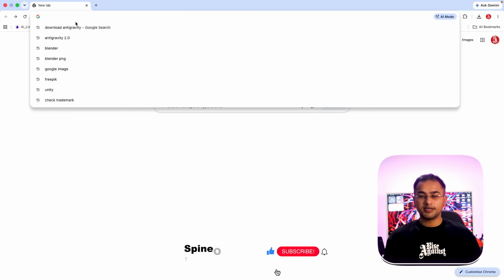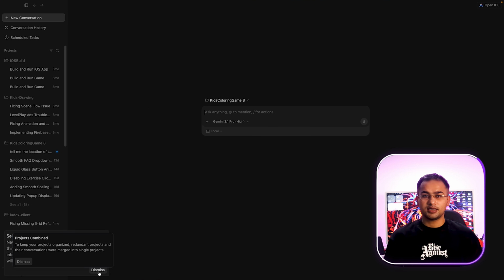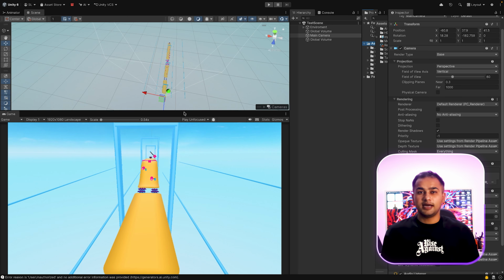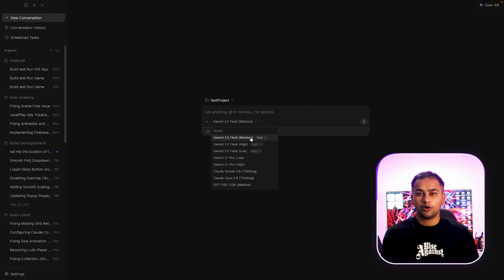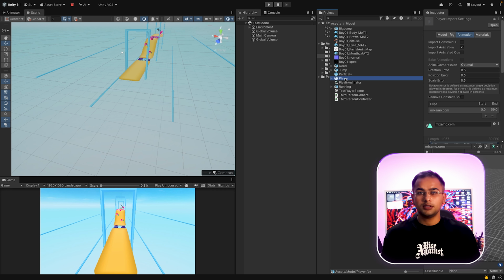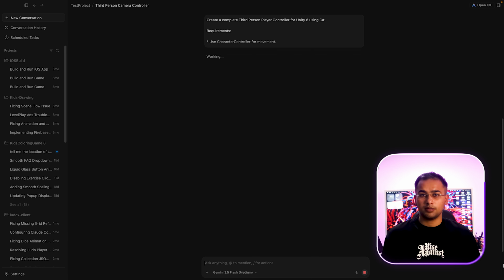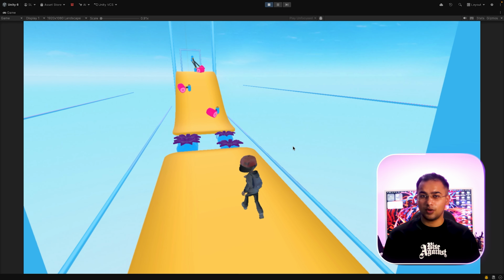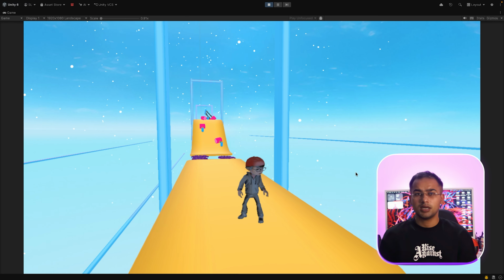AntiGravity 2.0 - What's New in This Update? Let's see, Make Game in Unity3D with Gemini 3.5 flash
Google just dropped anti-gravity 2.0, and it's much more than just an update! In this video, I'll show you how to use google antigravity 2.0 and explore the new features. This google anti gravity tutorial covers the significant advancements in AI tools to streamline your workflow. Also I will show you, how to use Google's latest Antigravity 2.0 with the powerful Gemini Flash 3.5 model to speed up Unity game development and create a working game prototype with AI assistance.
What You'll Learn:

1) What's New in Antigravity 2.0
2) Feature comparison
3) Performance comparison
4) Build a Unity Game Prototype with AI

Generate Unity C# scripts
Create gameplay systems faster
Speed up development with AI assistance
Real-world Unity game development workflow

Whether you're a beginner or an experienced game developer, this video will help you understand how AI tools can dramatically improve your game development productivity.

Which AI coding tool do you think is best for Unity game development?